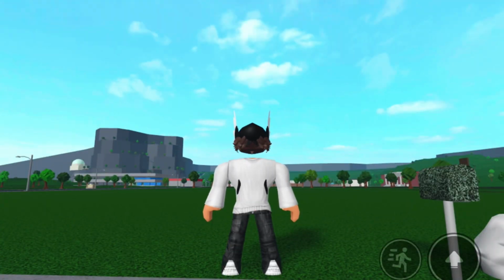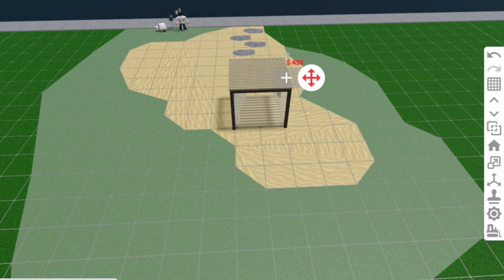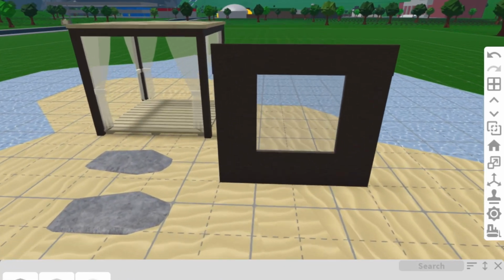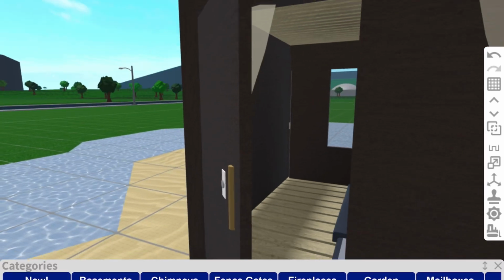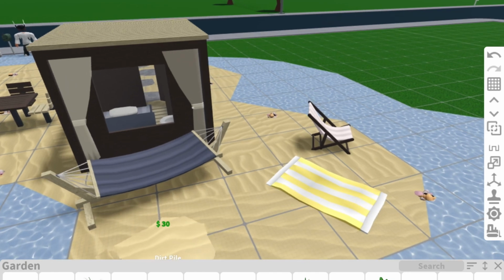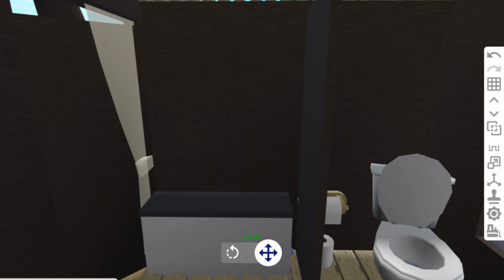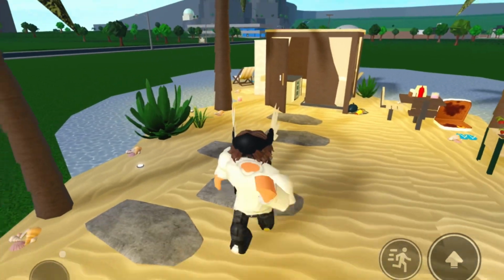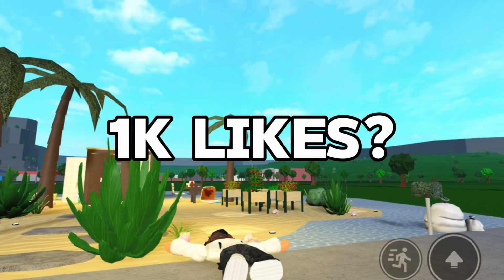Turning a CABANA into a HOUSE in BLOXBURG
Heyy 👋 my lovely subscribers, I hope you guys are having an AMAZNGG ✨ DAY! I had a challenge from a subscriber to turn a cabana into a HOUSE in BLOXBURG!! ♥️
☺️ Please respect eachother on the comments! Please try not to be offensive, or rude cus it could lead to BAN ❌!!
With love, Leart💙!